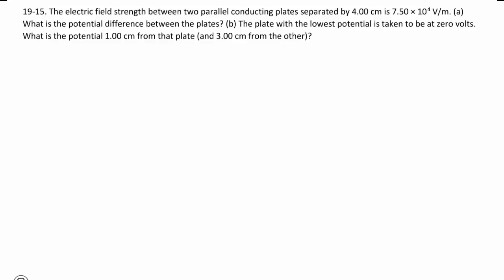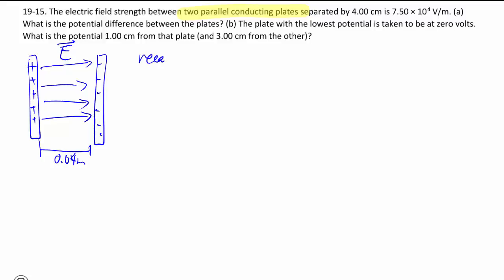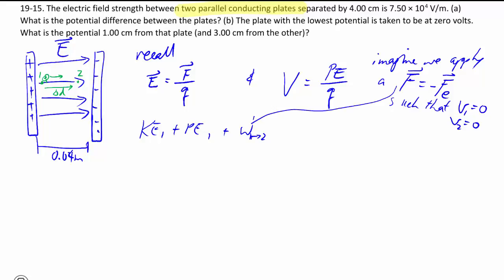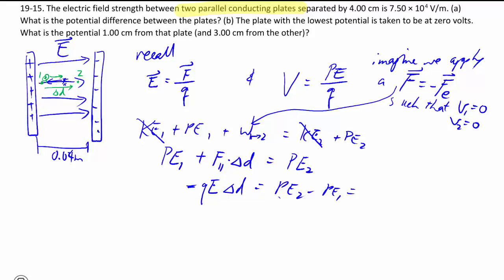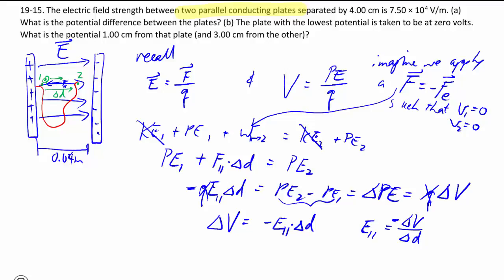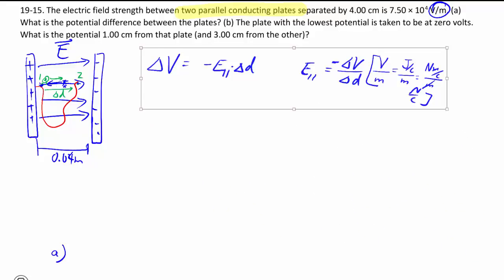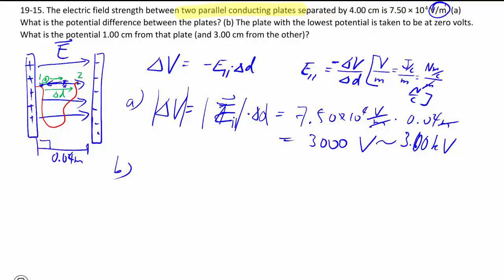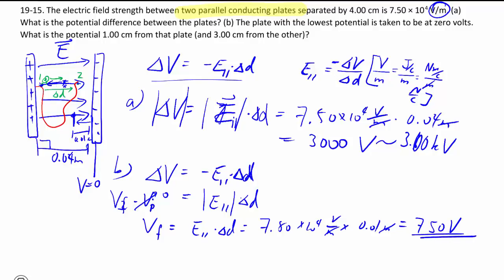19-15. Electric potential and electric field